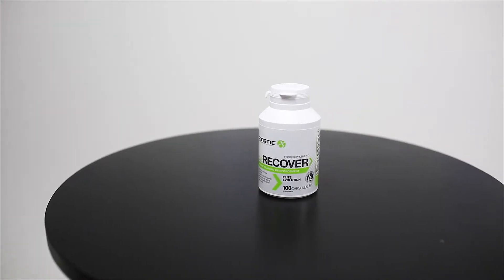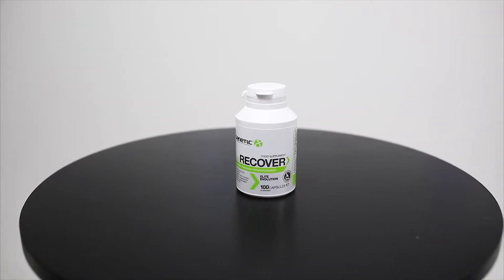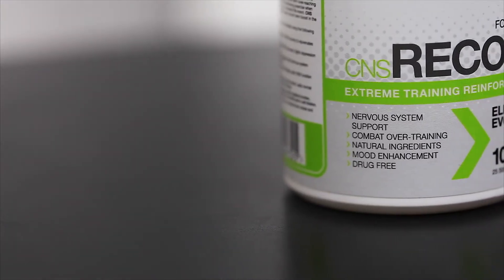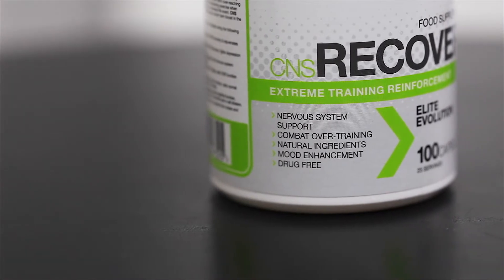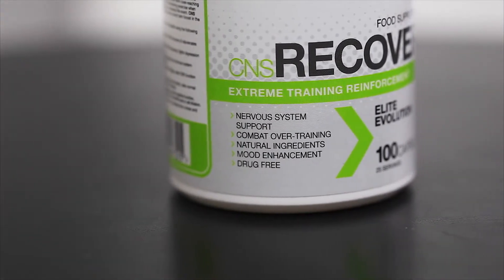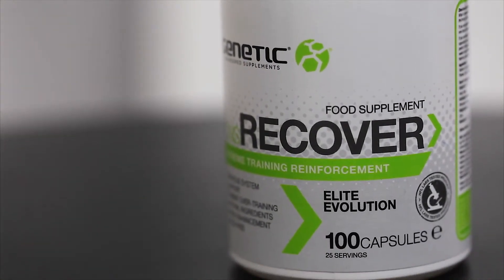Genetic Supplements - CNS Recover Product Review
View Product:-

  AID IN THE ADAPTATION TO TRAINING
  BOOSTS MOOD
  ENHANCE RECOVERY OF CNS

Life is stressful. Add a gruelling training regime on top of that and soon the stress can build up. This can lead to a point whereby your CNS is unable to recover and adapt to the stimulus. Muscular contractions weaken, sleep is disrupted, heart rate elevates and you are in a very poor state of overall health. By combining various different herbal adaptogens into one product, CNS Recover eases the body towards a position of normality. It helps alleviate chronically elevated stress hormones, combat the ‘run down’ feeling common amongst athletes, aids immune function and will even boost your mood. Due to the herbal, drug free nature of the ingredients, CNS Recover is safe to take year-round, isn’t banned in any sports and will not create the dependence that other supplements designed to help you relax are known for.

If we are involved in exhaustive training or stressful life situations on a regular basis, our nervous system can become seriously fatigued.  If we also take neural fatigue in to account (the brain, cerebral cortex, cerebellum etc.) and local nerves (neuromuscular junctions) that join the nervous system and the muscle together, we end up in a massively ‘drained’ and ‘run-down’ state that makes even normal daily functions difficult. This is often referred to as 'over-training' or 'over-reaching'.

When the central nervous system (CNS) is fatigued, the strength and functionality of all major muscle groups will be negatively affected, greatly effecting motivation and mood-state. This can then lead to declines in physical performance and compromised recovery.

By utilising Genetic CNS RECOVER we can overcome the demands of intensive training, be it when we are peaking in our training cycle, short term over-reaching for maximum muscle & performance gains or whilst maintaining exercise when combined with life stresses such as lack of sleep or a stressful life event. CNS RECOVER can also be of benefit when we generally need a short term boost in the recovery department.